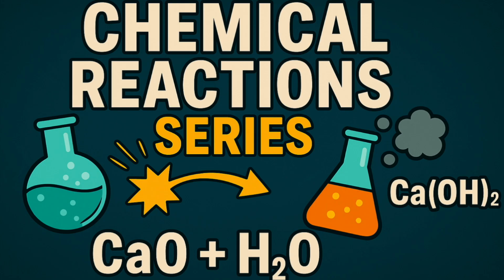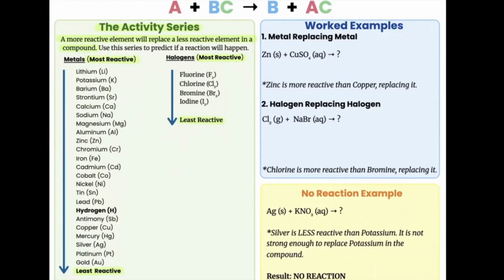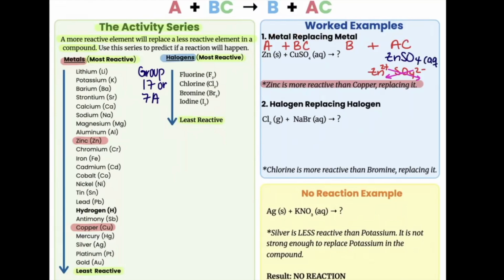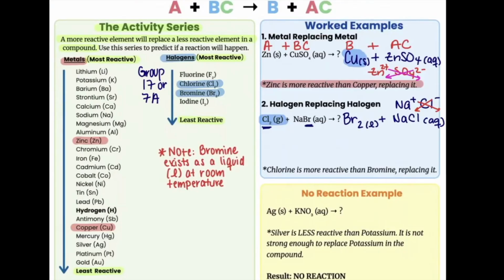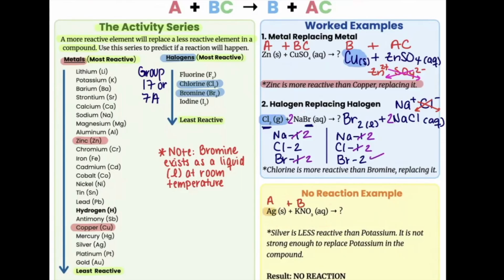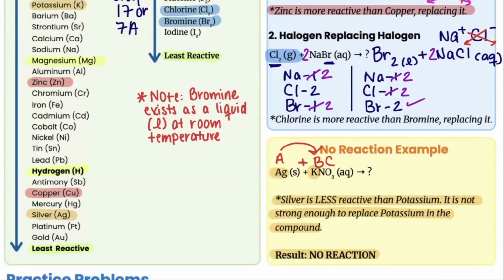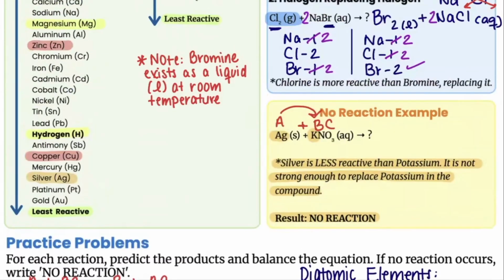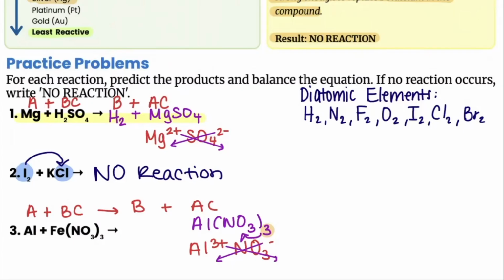Single Replacement (Displacement) Reactions Made Easy!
In this lesson, we break down single replacement (single displacement) reactions in a simple, step-by-step way so you can finally feel confident with them!

You’ll learn:
✔What a single replacement reaction is
✔The general formula (A + BC → AC + B)
 ✔How to predict products correctly
✔How to use the activity series
✔Common mistakes to avoid
✔Tips for balancing these reactions

This video is perfect for high school chemistry, college chemistry, and anyone who wants a clear and stress-free explanation of single replacement reactions.

👉 Before watching: Make sure you’ve seen my video on the Law of Conservation of Mass and Balancing Equations, since we build directly on those skills here...

📄 Worksheet: I’ve linked a worksheet below so you can follow along and practice as you watch...